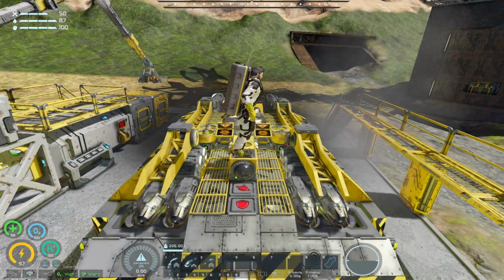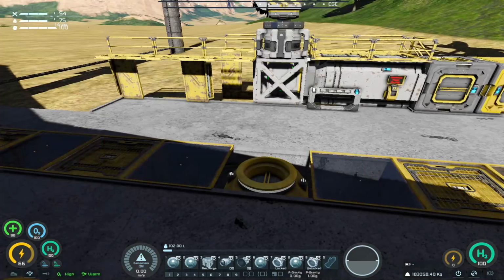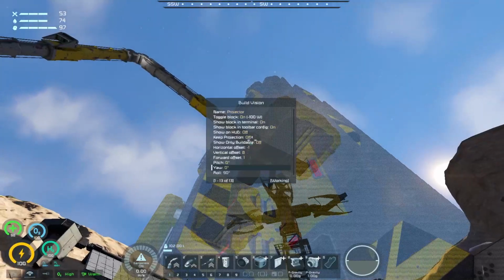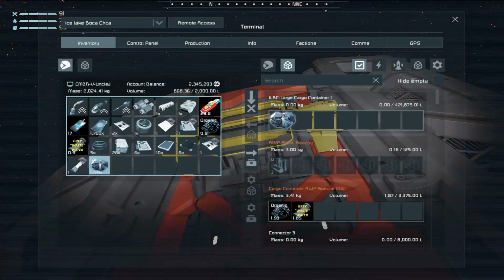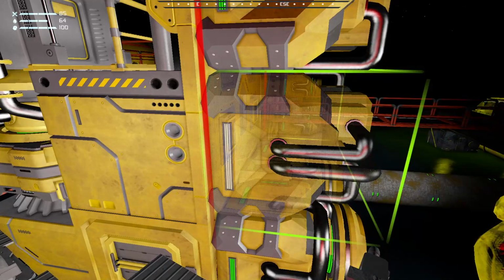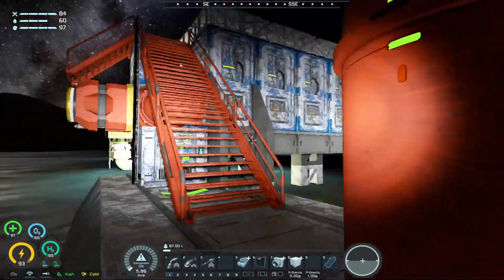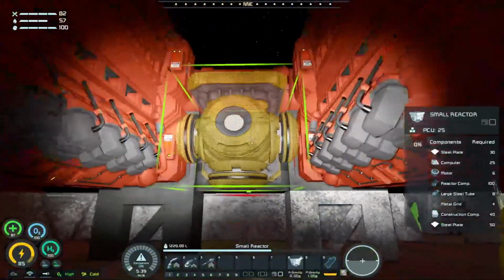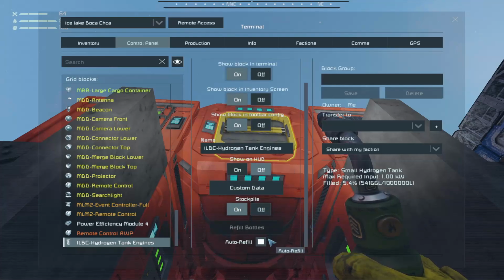Close To Home: More Miners & No Power ,EP 38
We Upgrade & Get Another Miner Drone Up And Running The Back To Boca Chica.

00:00 Intro
01:00 Miners
10:20 Boca Chica
20:30 Speed Modules
24:00 No Power
31:35 Power
37:55 Outro